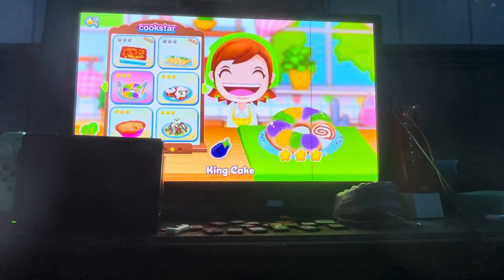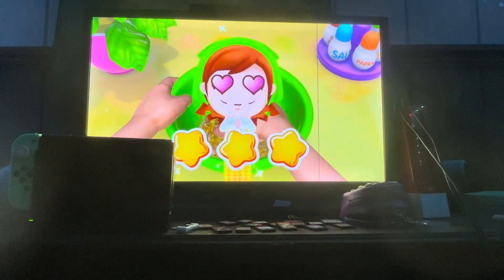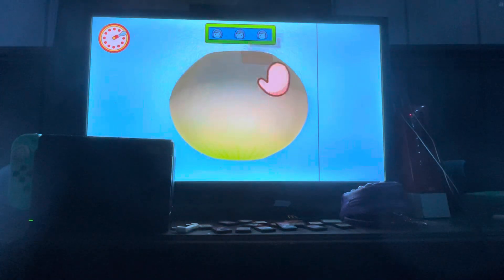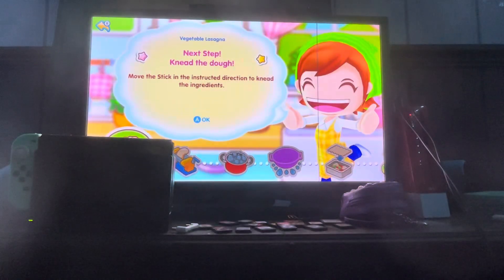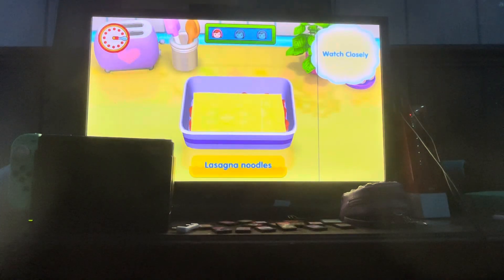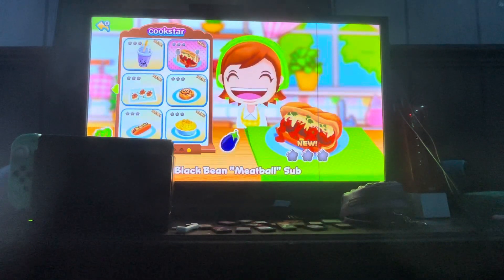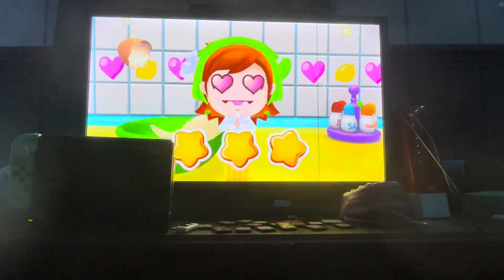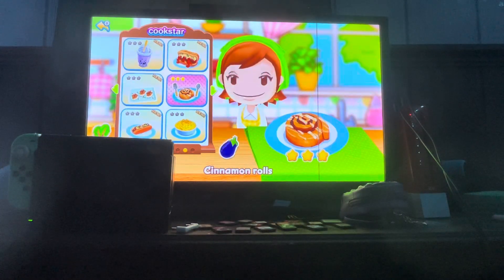Cooking Mama Cookstar Episode 30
In this episode we do 3 more recipes in vegetarian mode. Enjoy!